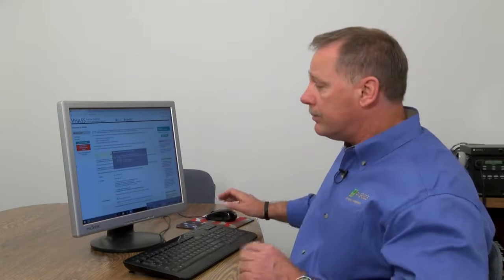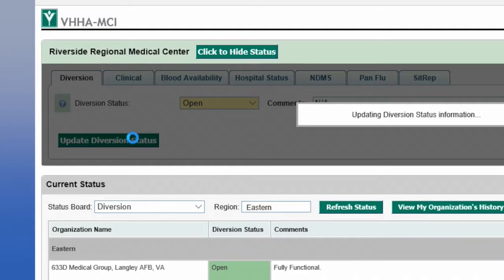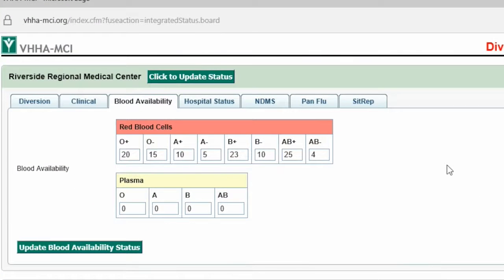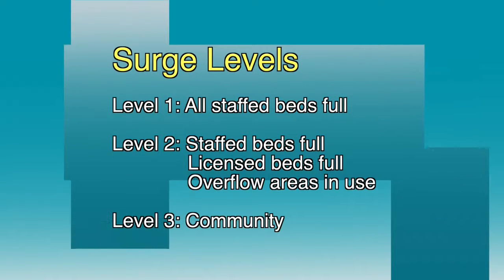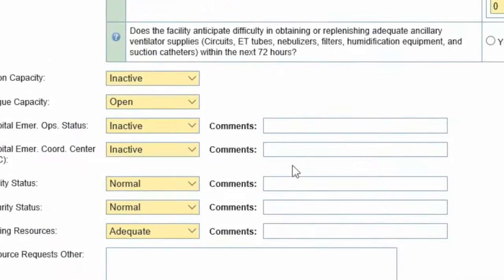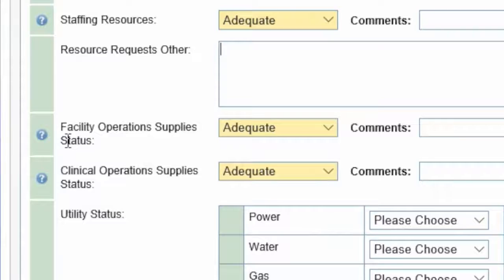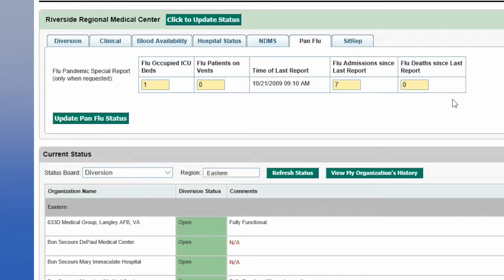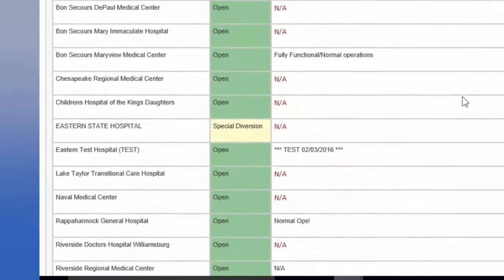Virginia Hospital Alerting and Status System VHASS Acute Care Facilities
This video goes over each of the tabs that appear at the top of the page for hospitals to update.